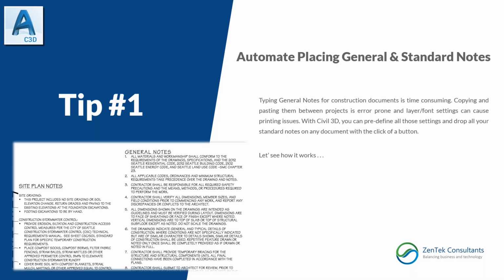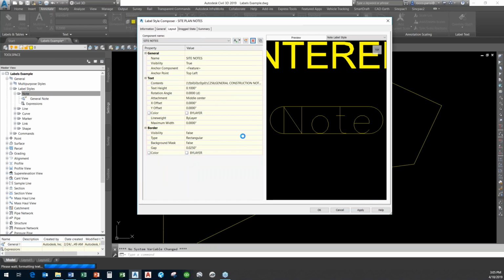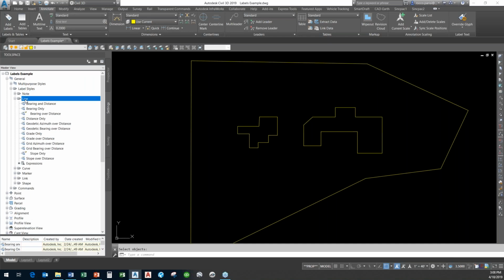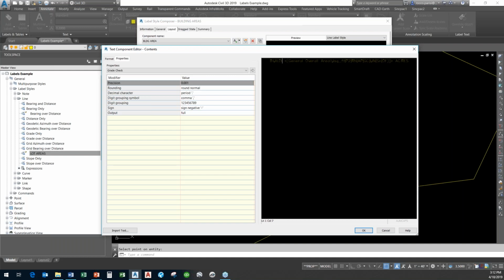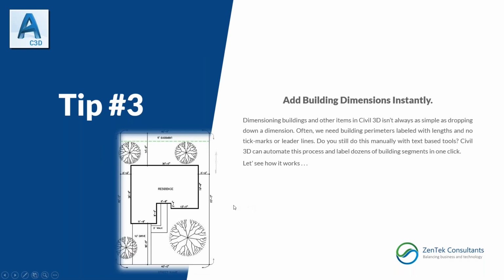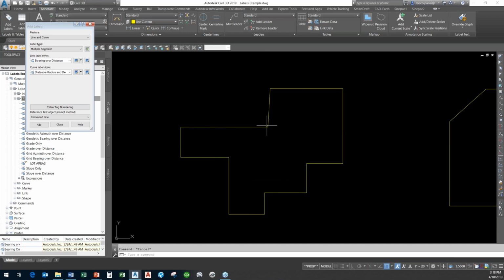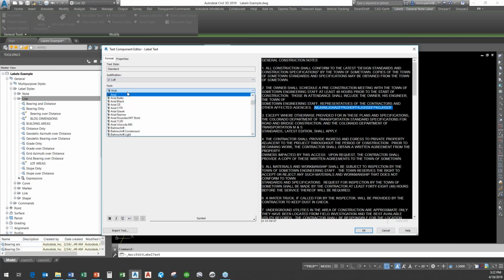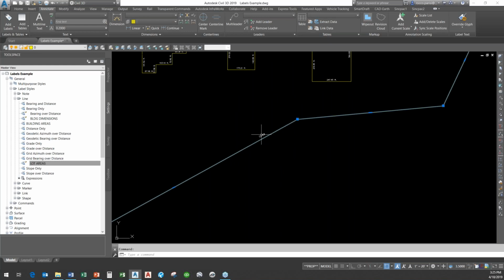Three Simple Label Tools You Need to Use in Civil 3D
Civil 3D is the primary tool for the site and civil community, but all too often design firms are barely scratching the surface when it comes to automating drafting and design work with this powerhouse system. ZenTek Consultants, an industry leader in Civil 3D training and implementation, is offering a FREE 30-minute webinar that will show you three specific labeling functions that can be automated inside Civil 3D, saving you thousands of man-hours and far more in revenue each year.

We will demonstrate how a well-developed Civil 3D system can:

• Automate placing General & Standard Notes
• Dynamically Label Lot & Building Areas with One Click
• Add Building Dimensions Instantly